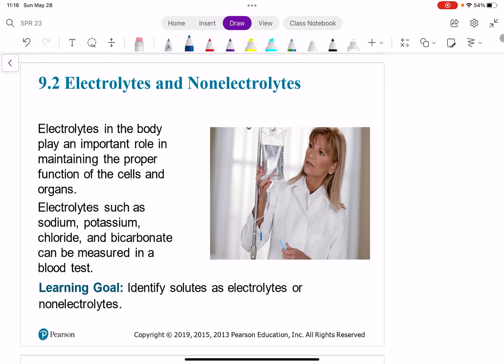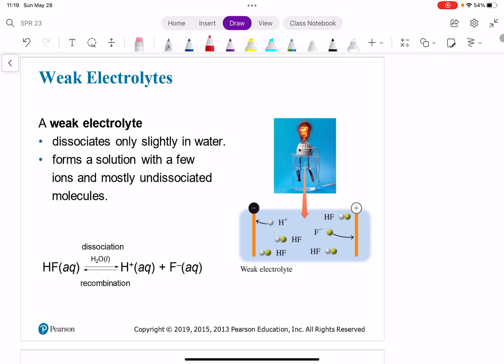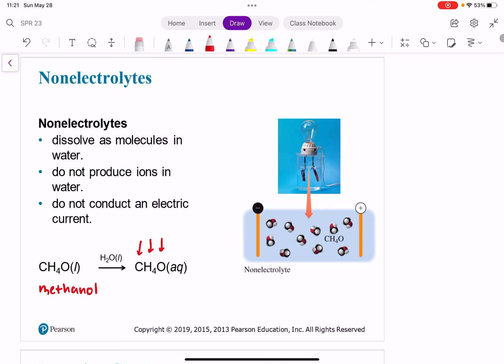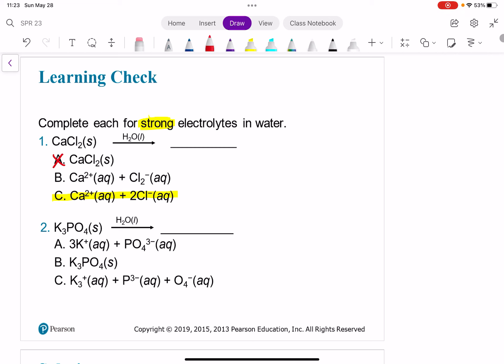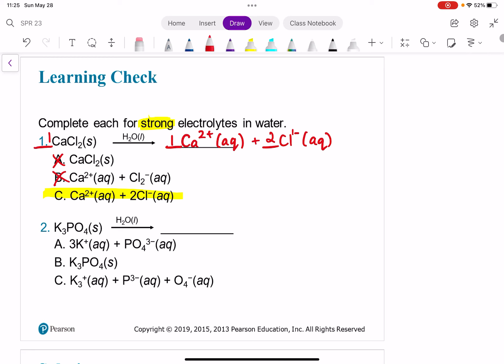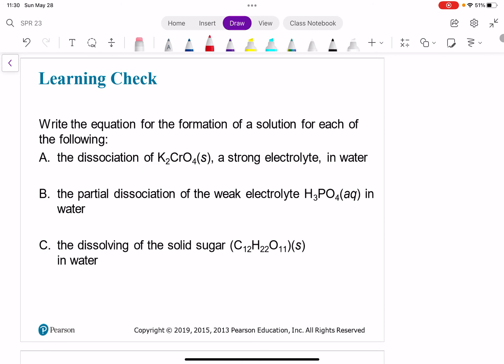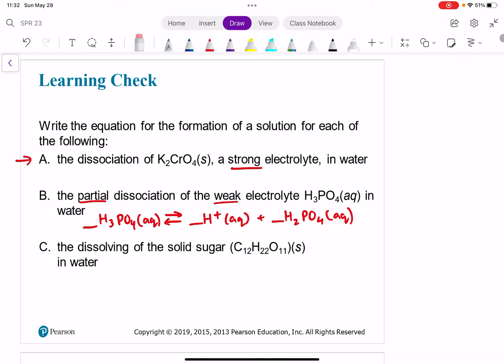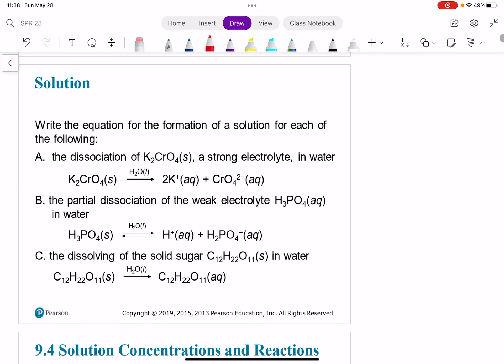Electrolytes 9.2 - CHEM140 SPR23